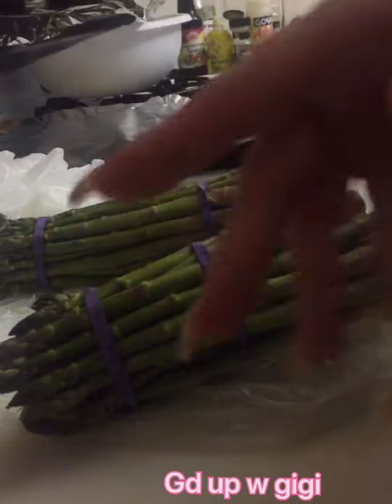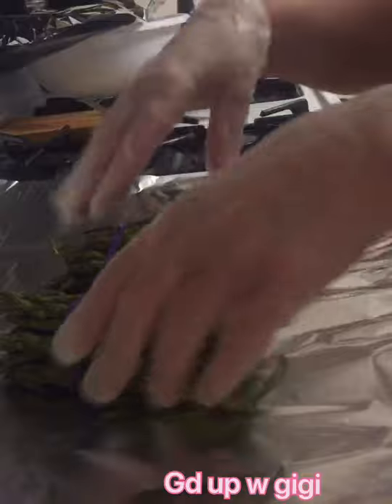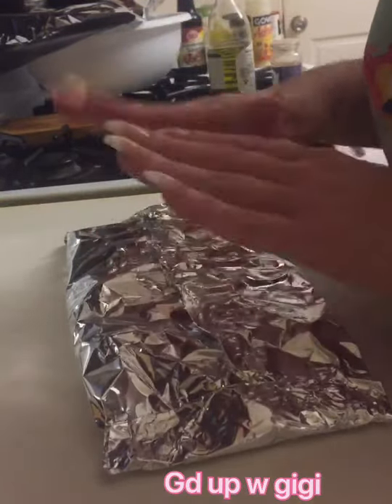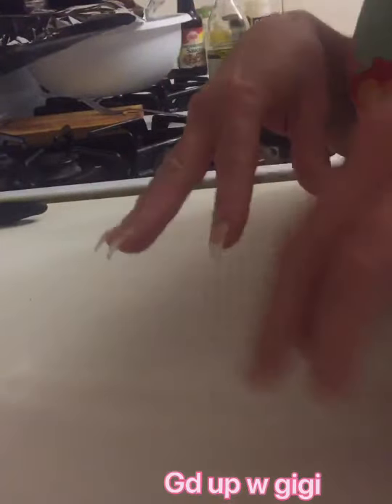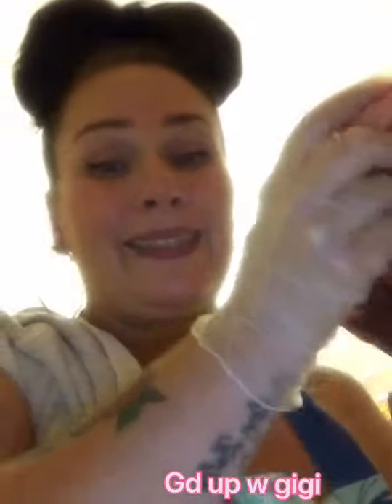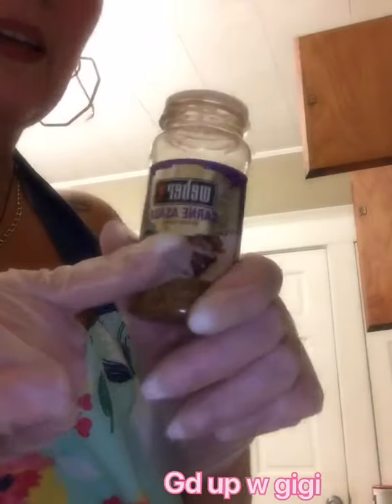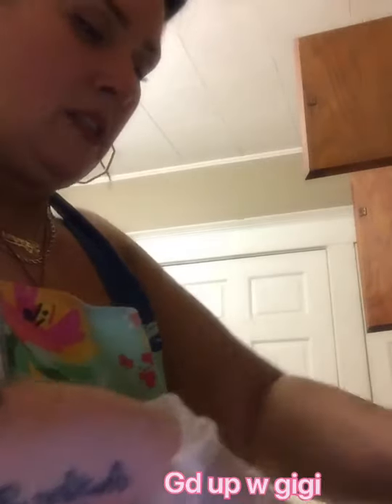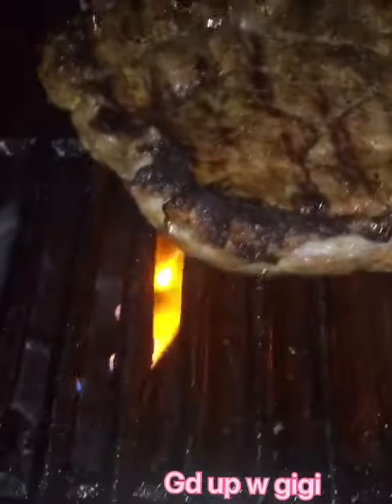Cooking and grilling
Dinner on the grill plus homemade cheese cake ❤️